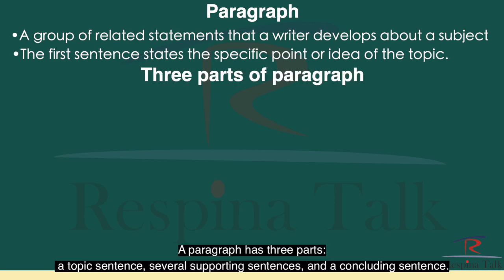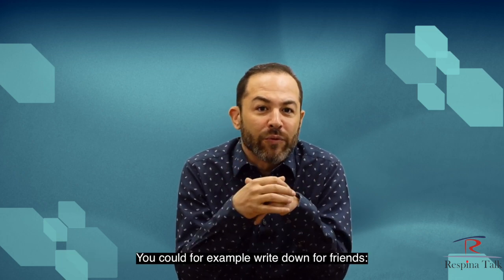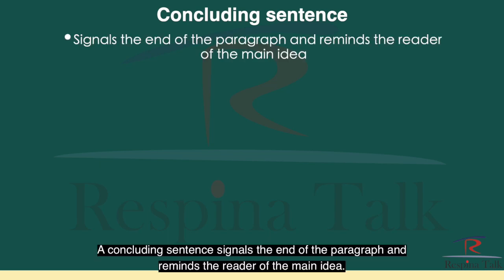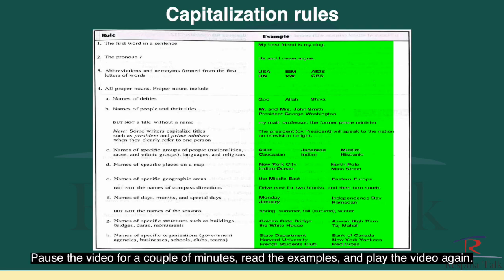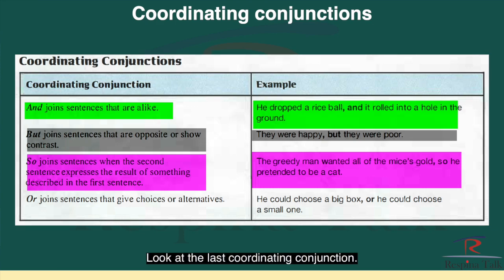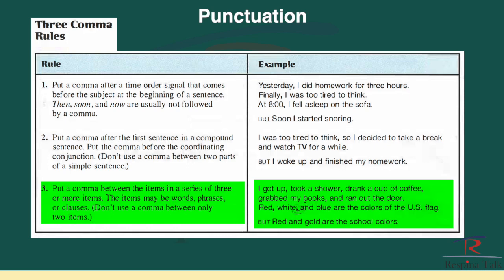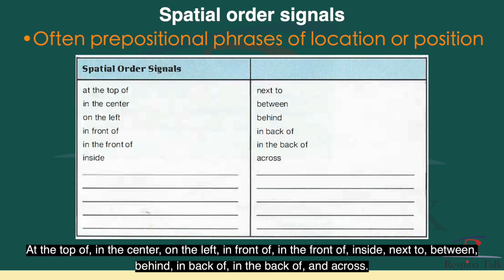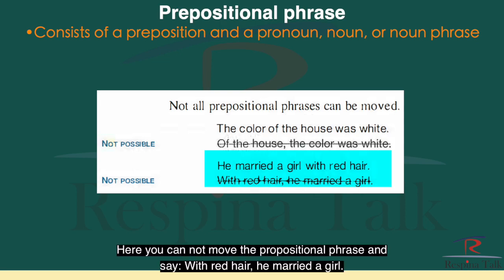IELTS Writing from A to Z... Stage 2 Unit 1